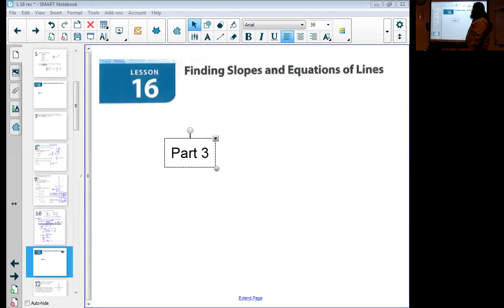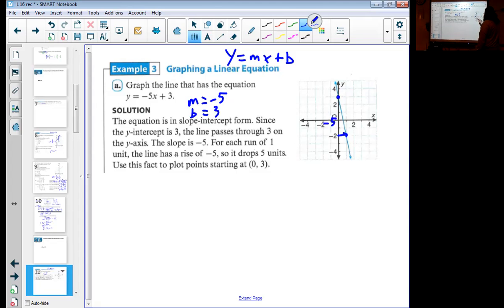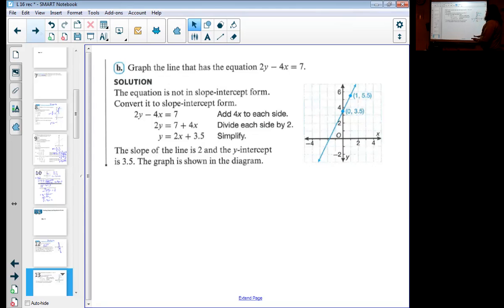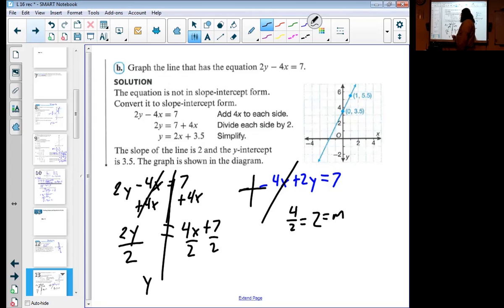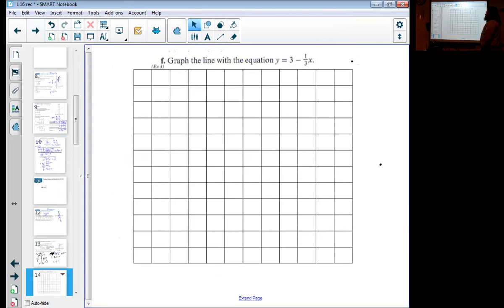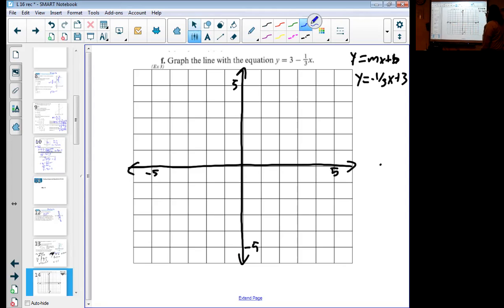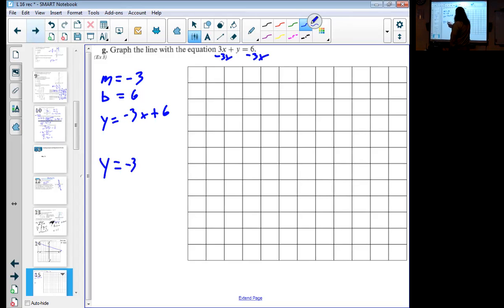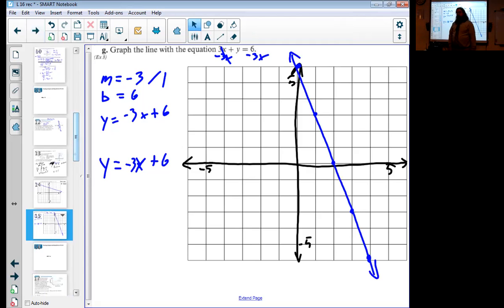Lesson 16 part 3/4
Graphing a line from an equation.